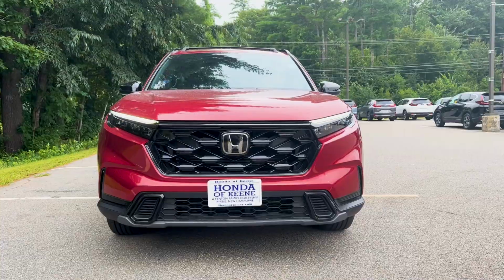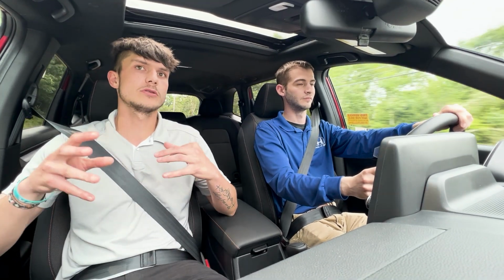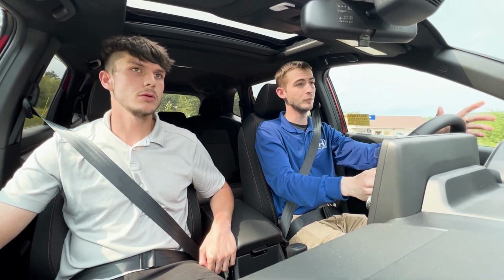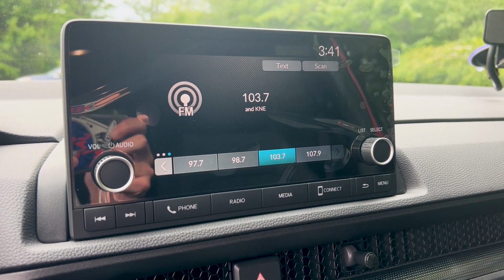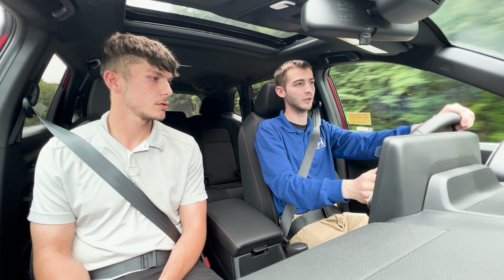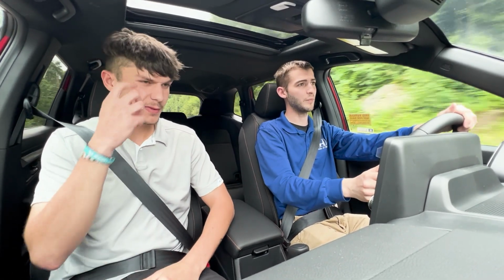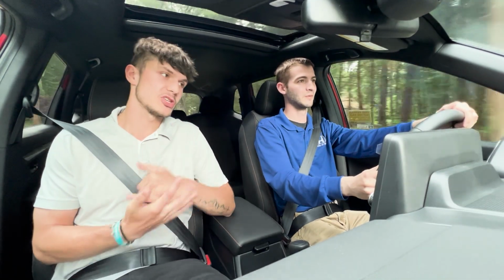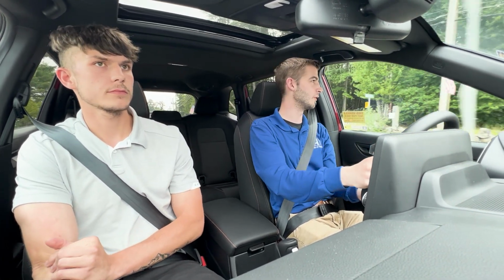2023 Honda CR-V Hybrid Sport Model Tour at Honda of Keene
Our salesperson Brennan and marketing specialist Reilly are back with another model tour video, this time in the all new redesigned 2023 CR-V Hybrid Sport. The CR-V Hybrid Sport provides a sporty driving experience with the money saving ability and reliability of a hybrid! Let us know if you would enjoy this as your next car!